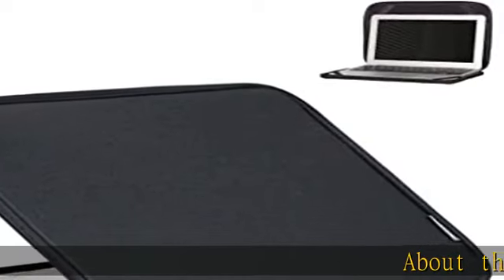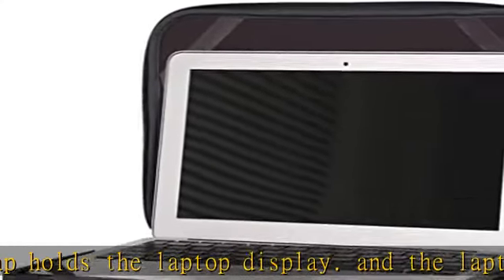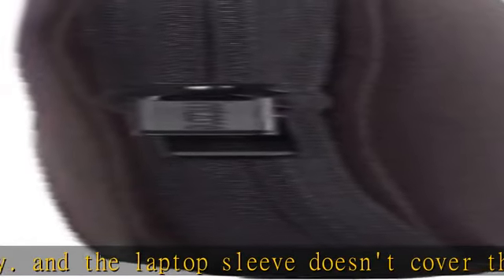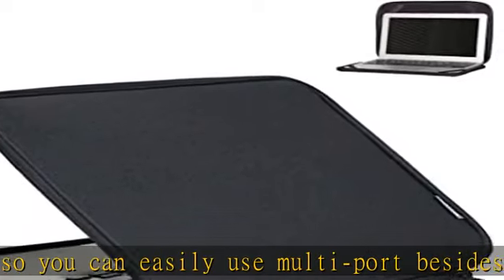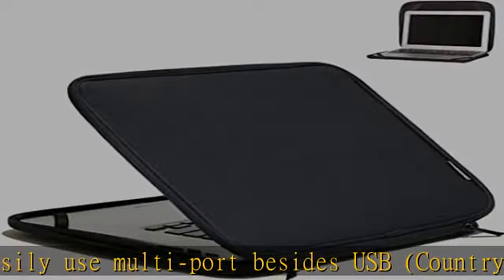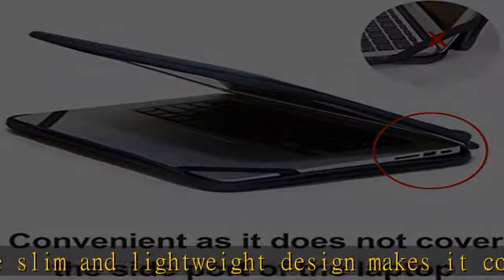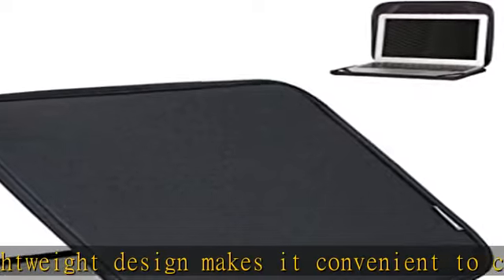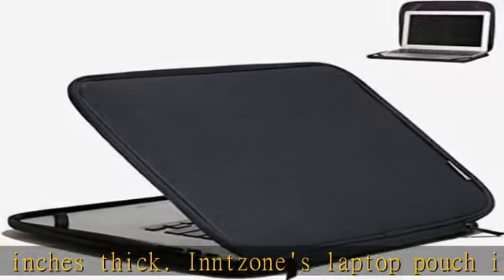Inntzone 15.6 Inch Foldable Laptop Sleeve Slim Case Lightweight Bag Notebook Computer Carrying Flip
Inntzone 15.6 Inch Foldable Laptop Sleeve Slim Case Lightweight Bag Notebook Computer Carrying Flip Cover - Black